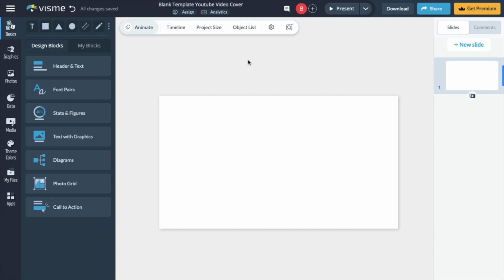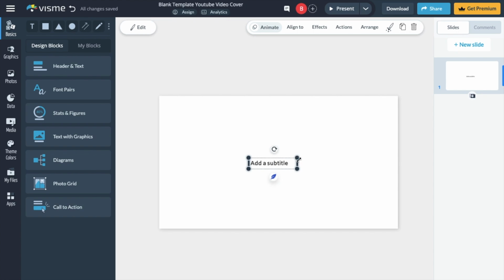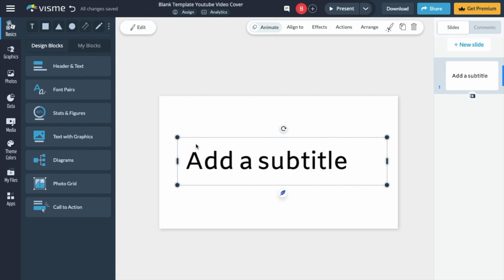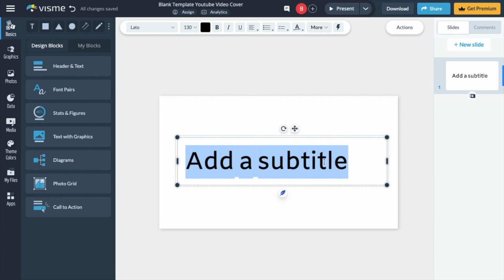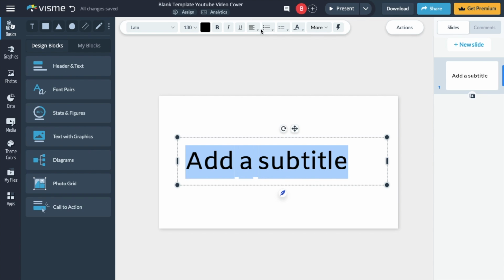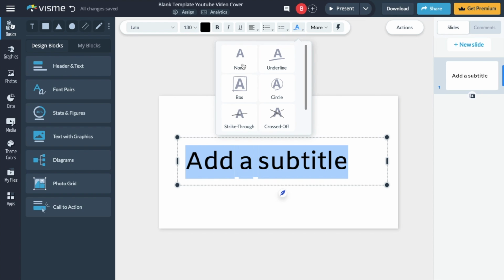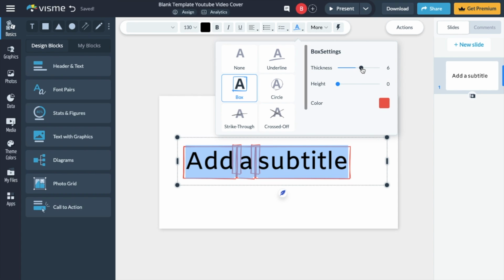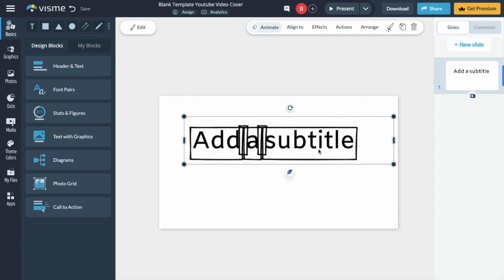How To Add A Box Around Text On Visme | Step By Step Guide - Visme Tutorial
Elevate the visual impact of your content with our Visme tutorial on adding boxes around text. Ideal for designers, marketers, and educators, this guide teaches you to enhance the aesthetic and readability of your presentations, infographics, or marketing materials. Learn how to use Visme's user-friendly tools to frame text with boxes, customize box colors and borders, and create a standout effect. Whether for emphasis, organization, or design purposes, this step-by-step tutorial simplifies adding and styling text boxes, making your Visme projects more visually compelling and professionally polished.